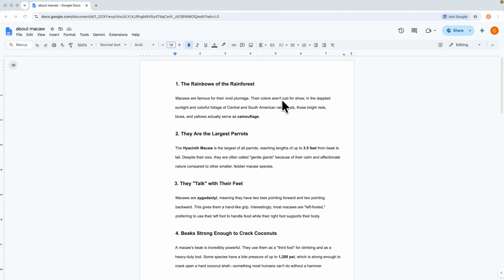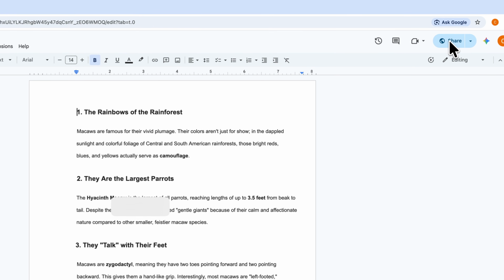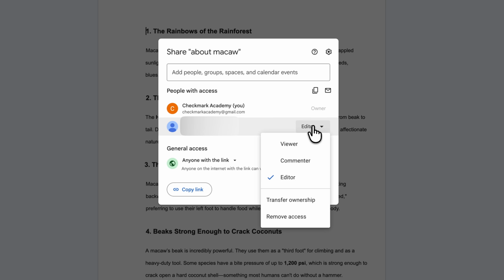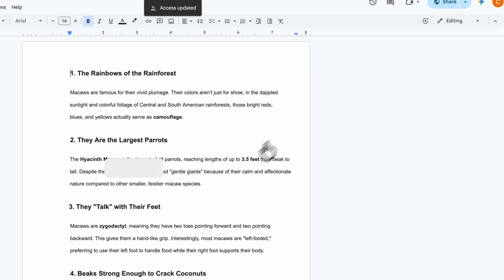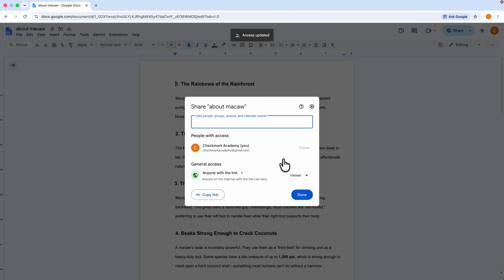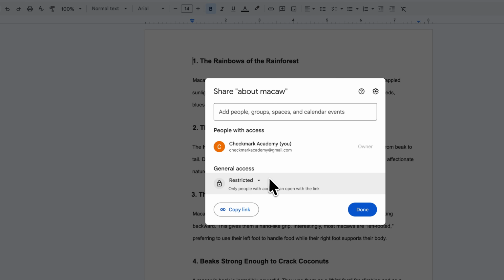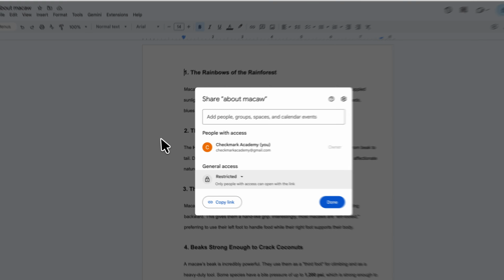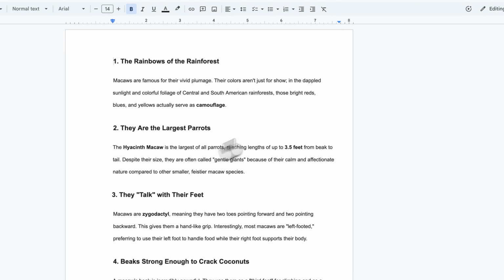How to Remove Someone From Your Google Docs (2026)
In this video, I show you how to remove someone from your Google Docs file.
You’ll learn how to open the Share menu, remove a person’s access, switch link sharing from Anyone with the link to Restricted, and fully lock down your document so only you can view it.